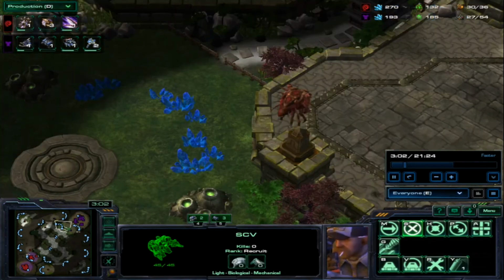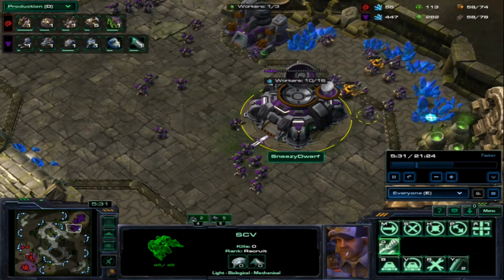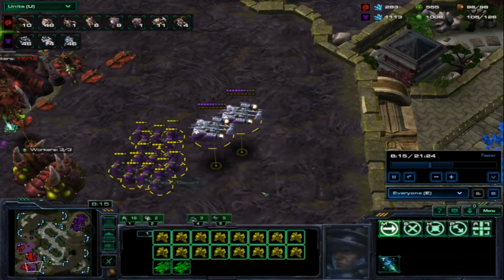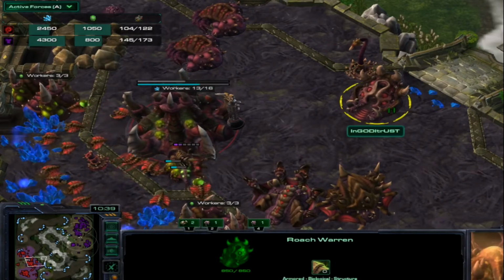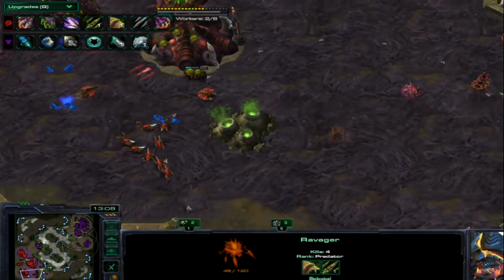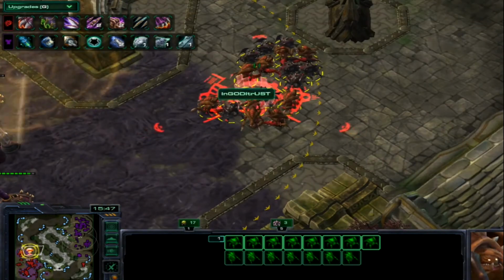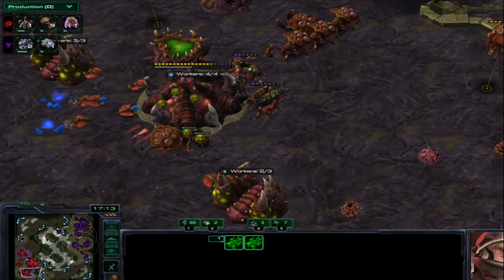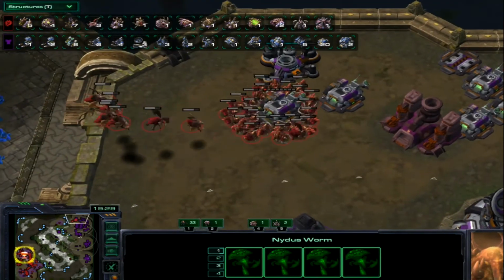SHOUTCAST with bAThAlA_SC EP5: Quarantine Tourney PH SneezyDwarf vs InGodITrust Ro16 GrpA Bo3 G1 VOD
Starcraft Lotv Cast with bAthAlA_SC and co-caster Toffee-Orca
sorry for the echo cast, vids too long to retake, will make improvements on next upload!

Shoutout to Sir DaksPh for the replay pack!
Sir DLSMizel: Tournament Organizer